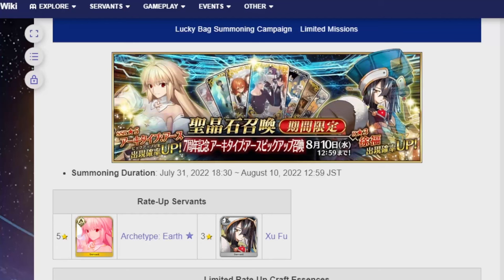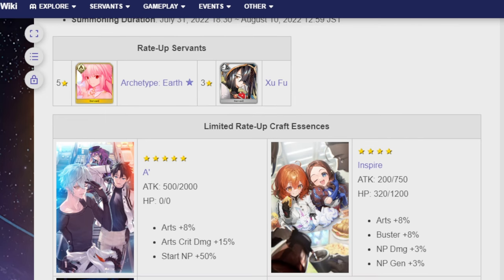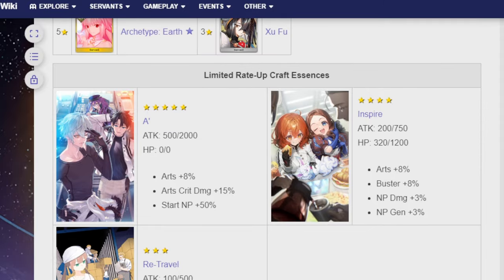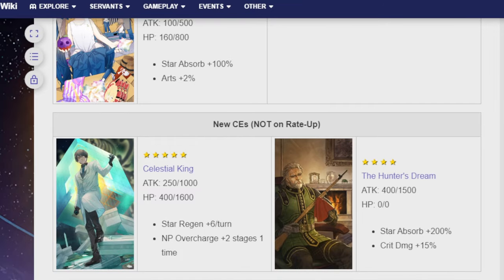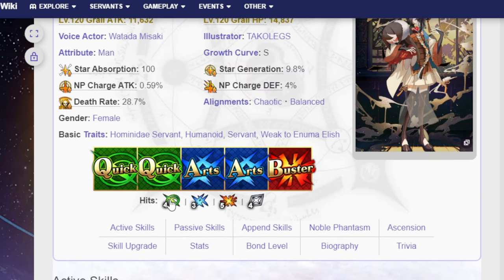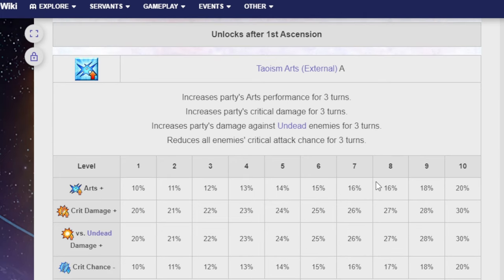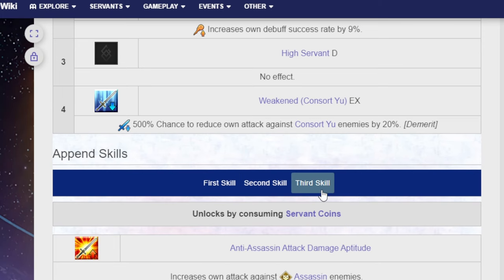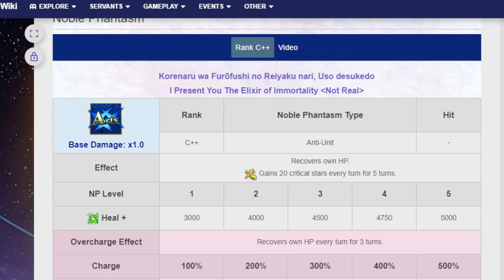Taking a look at the upcoming Archetype Earth banner!! FGO NA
FGO NA's anniversary unit is really good! Juuuuust depends on your investment!

00:00 Adventure start
00:40 Added CE
02:55 Xu Fu
06:54 Archetype Earth
22:42 Closing thoughts and Adventure ends